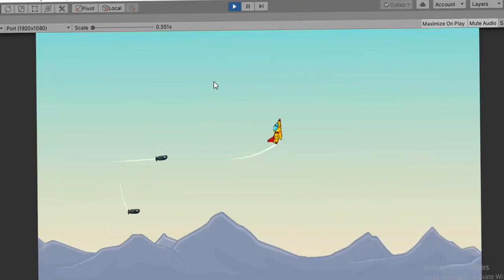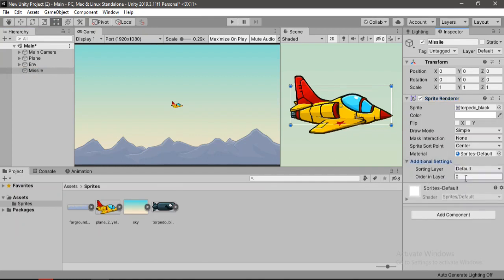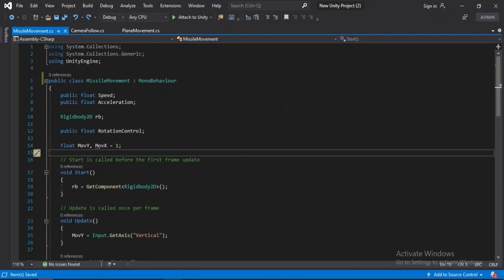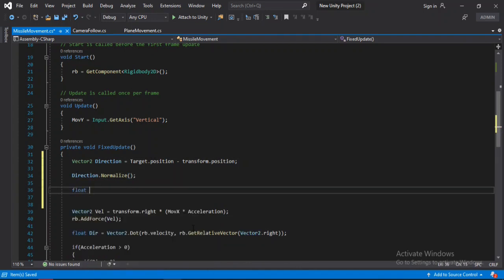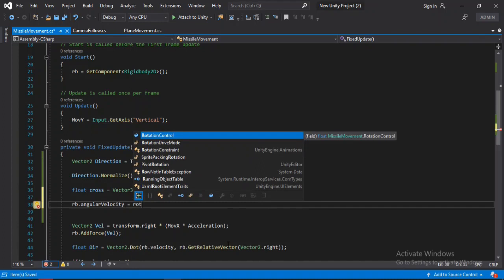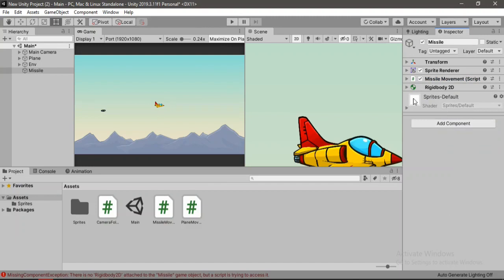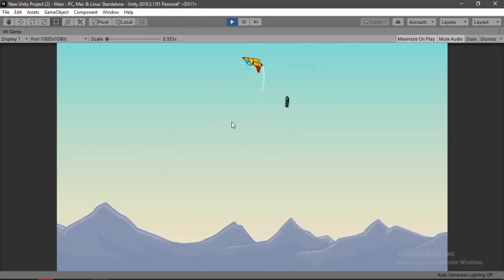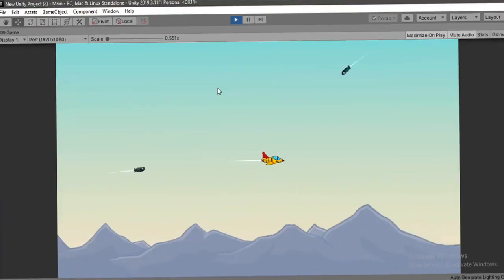How to Make Homing Missile with Physics Based Movement in UNITY 2D - Easy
In this video im gonna show you how to make more realistic homing missile that works following the laws of physics to get that realistic feel.

I hope you enjoy this video and if you have any questions just leave them down in the comment section and ill get to you ASAP.